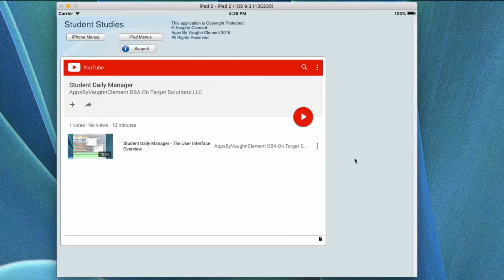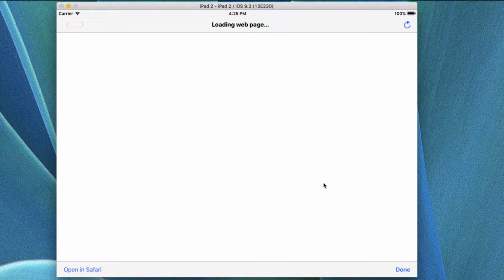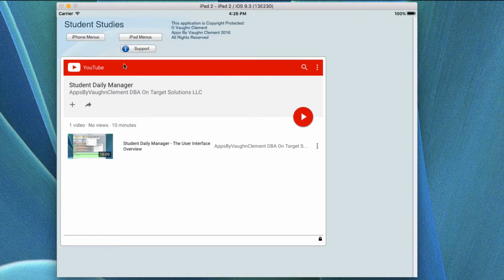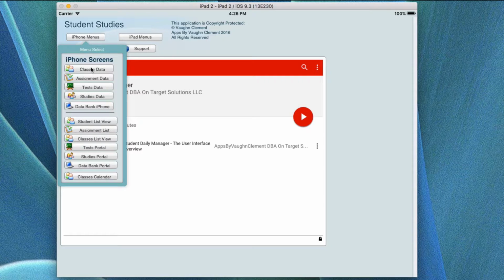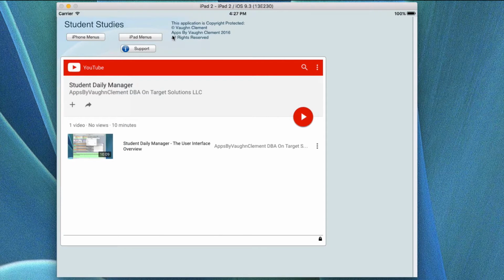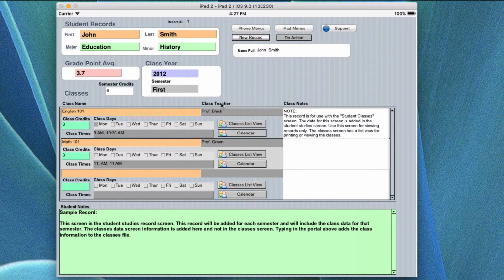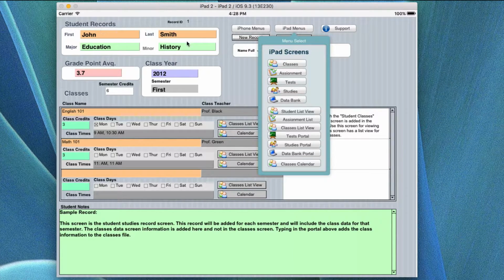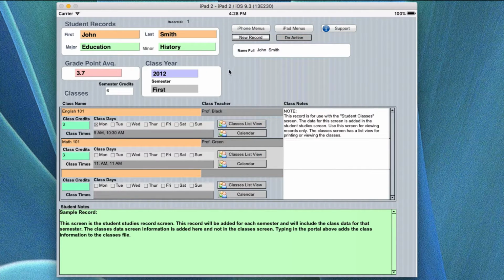Student Daily Manager - Main Screen Introduction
This tutorial will introduce the Student Daily Manager application. This application is designed for the student who wants to maintain and manage the studies and courses data that will keep the student informed and in control.